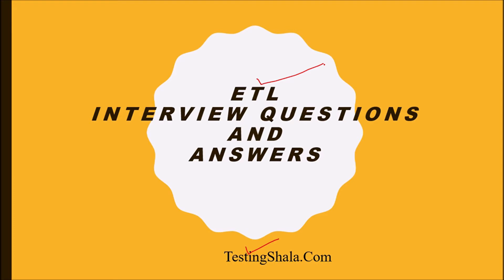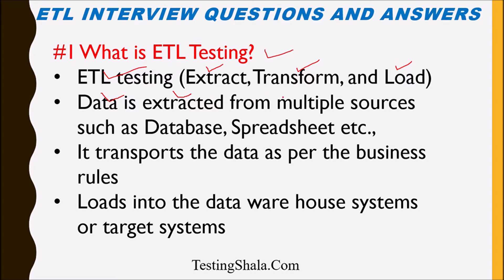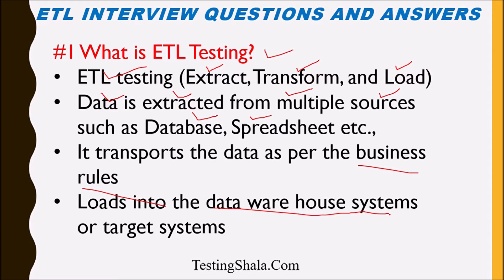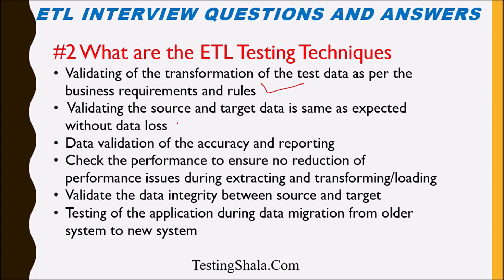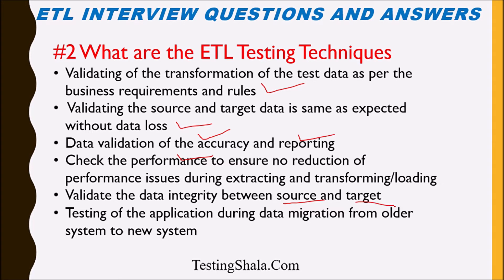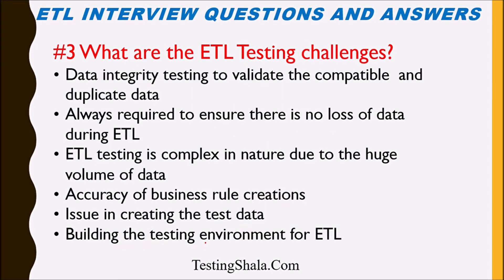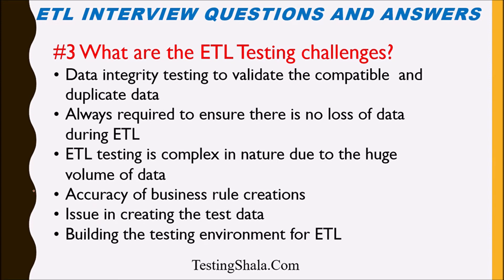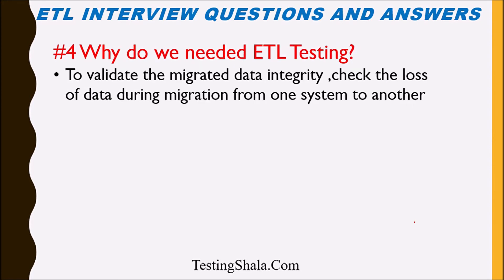ETL testing interview questions and answers for freshers and experienced part1 | testingshala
1) What is ETL testing?
It is extract, transform and load testing.
• Data is extracted from the source like database or spreadsheet.
• After that it is transported as per the business rules.
• Later it is loaded into data ware house system or target system.

2) What are the ETL testing techniques?
• Validating the transportation of test data as per business rules.
• Validating source and target data without loss of data.
• Data validation and accuracy while reporting defects.
 To check the performance and to ensure there is no reduction in performance while transporting or extracting data.
• Validating data integrity between source and target.
• Testing application during data migration from one system to another.